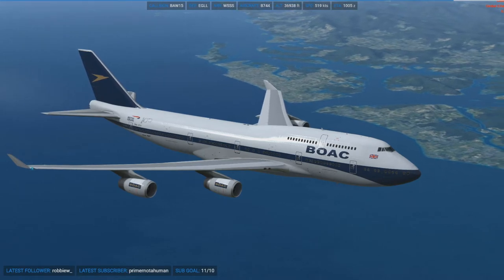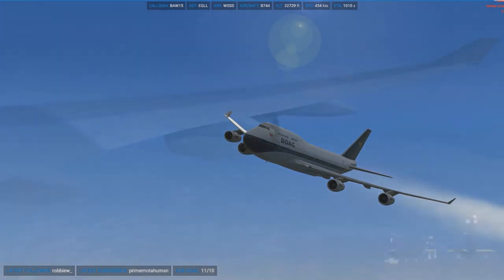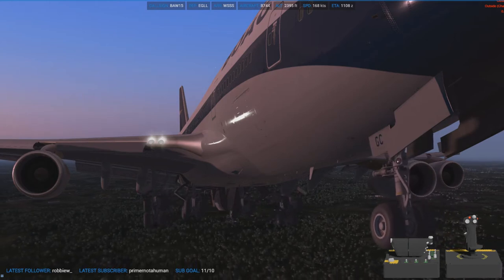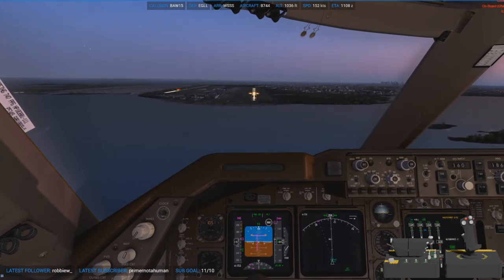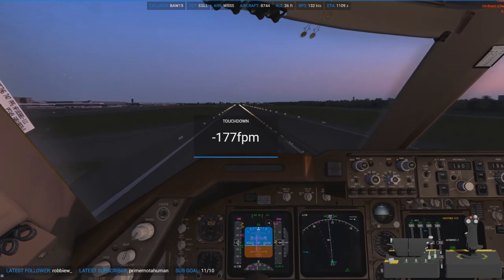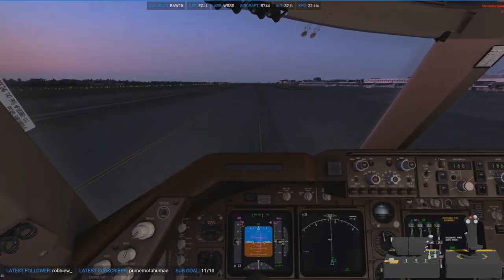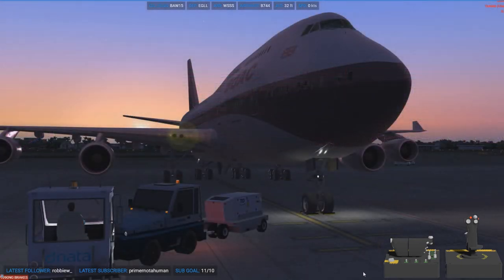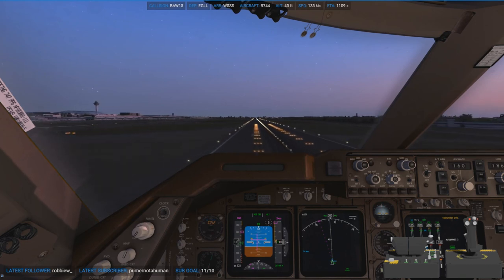[P3D v4.5] Bouncing a PMDG 747-4 into Singapore! BOAC Livery! (EGLL - WSSS)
I hope you enjoyed the video and the landing!

For all my game settings along with my list of addons and planes be sure to visit my

PC Specs:
MSI X370 Carbon Pro Motherboard
16GB Corsair Vengeance LPX at 3200MHz